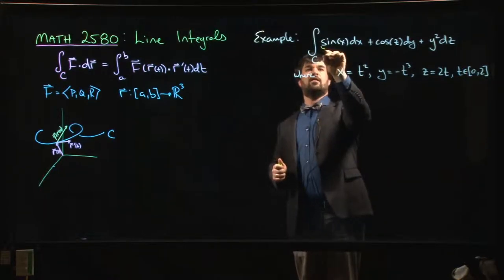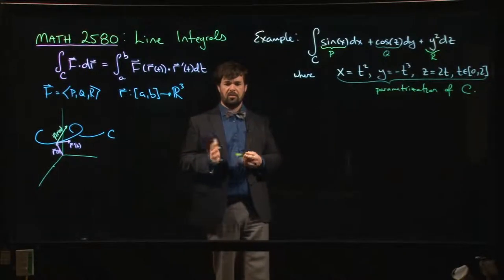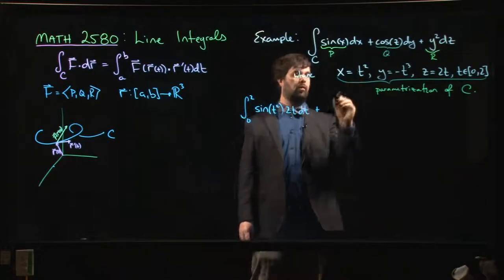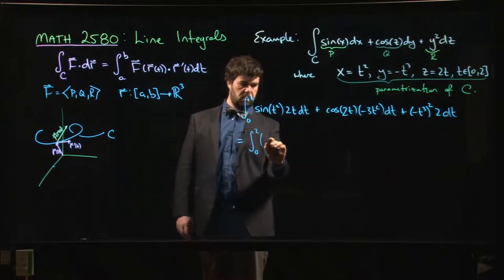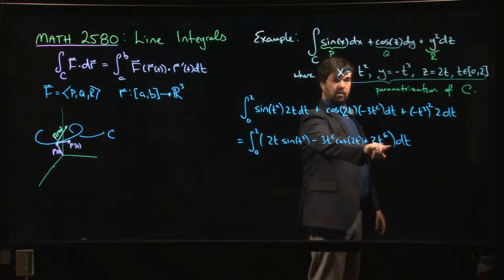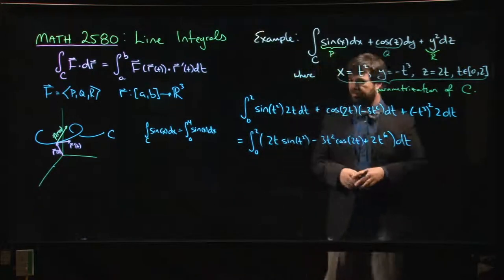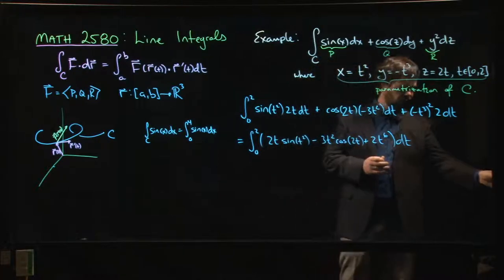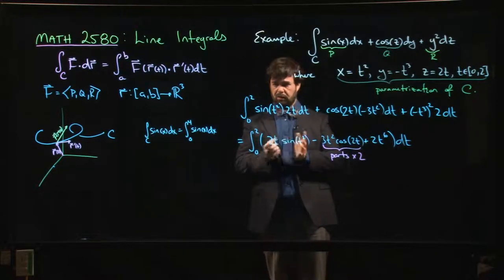Line integral example 2